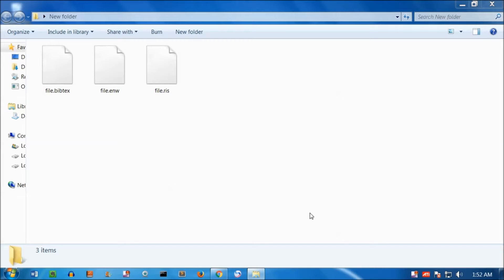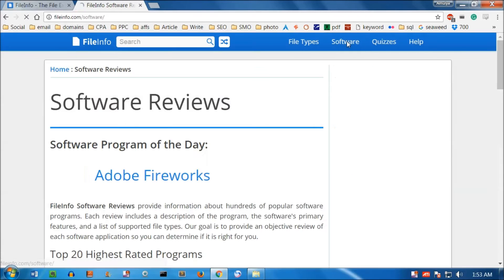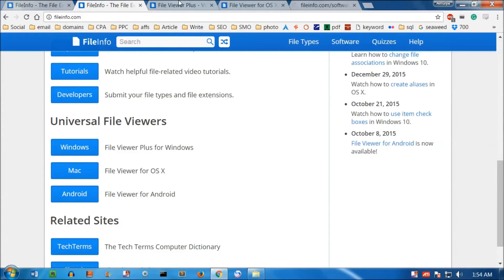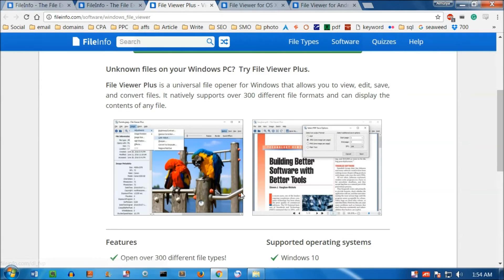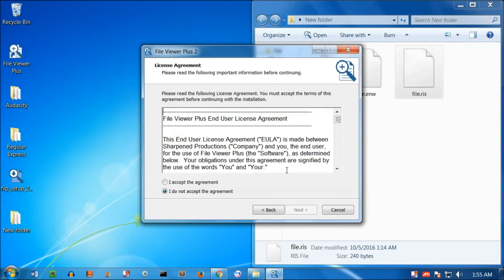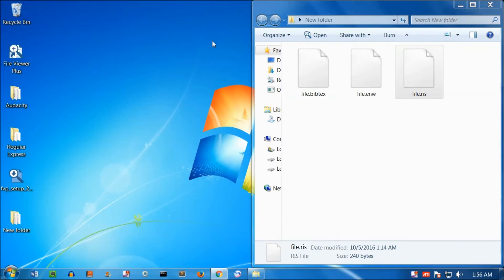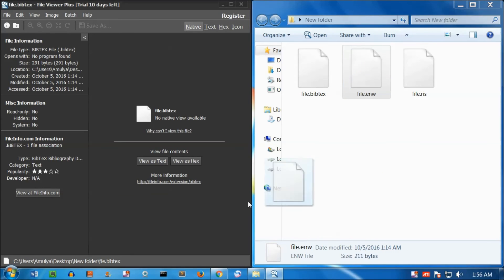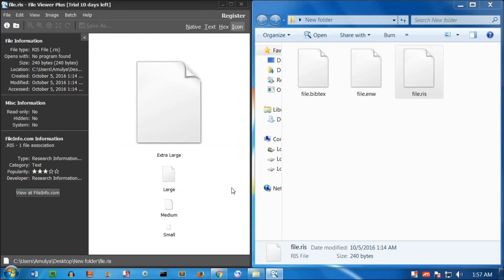How to open RIS ENW BIBTEX files on windows mac android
Easy to follow tutorial, download and install the application on windows, mac, and android then drag and drop the these files.

Not just that this application support 200 files..

Read more about these file formats

RIS file format..